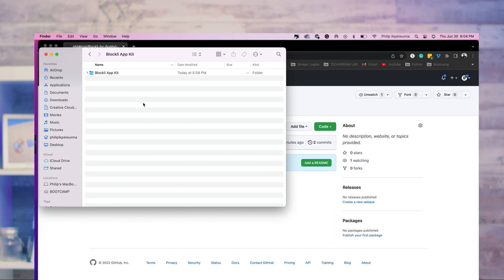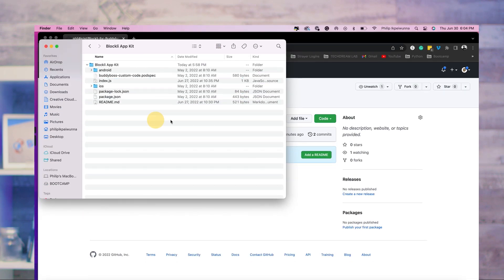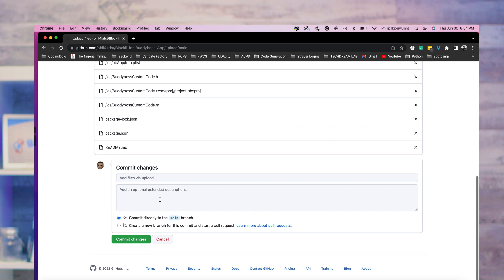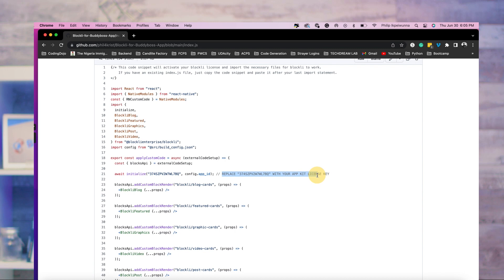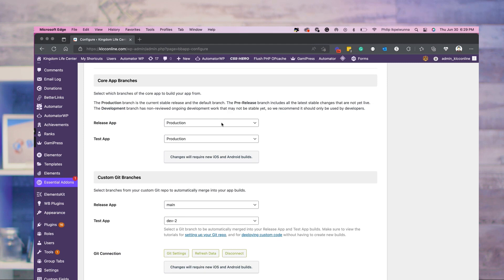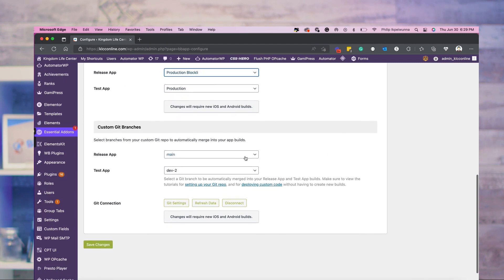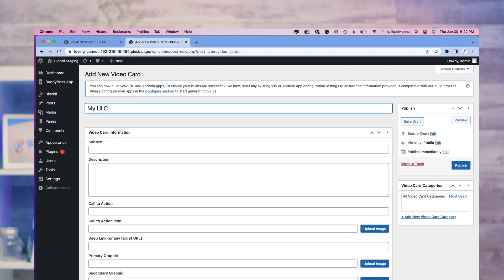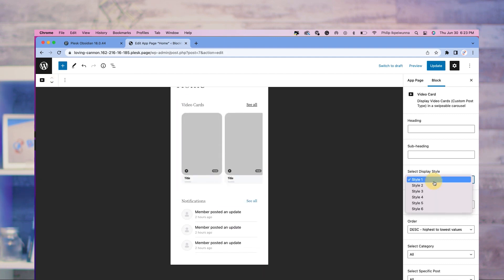Blockli for Buddyboss App is Now Available! 🚀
INTRODUCTORY DISCOUNT PROMO ONGOING | GRAB YOUR BLOCKLI APP KIT NOW FOR CUSTOM FEATURES IN YOUR BUDDYBOSS APP

Create beautiful screens for your Buddyboss App. Blockli is a no-code solution that helps you create blocks for your Buddyboss app giving you powerful new options for building dynamic and engaging layouts in your app, improving the overall look and uniqueness of your Buddyboss app.

Connecting a Custom Development Git Repo in Your app